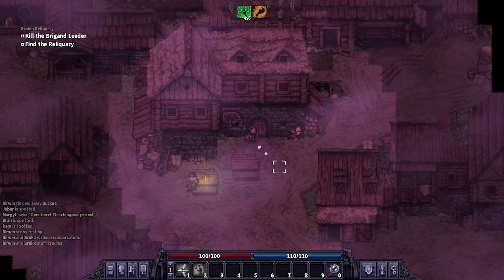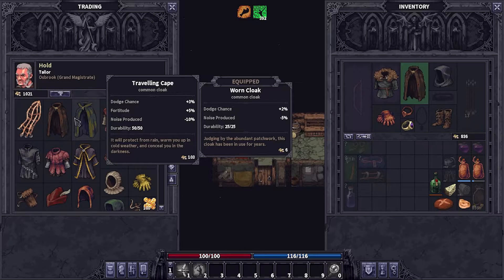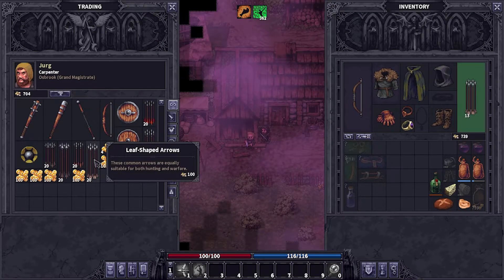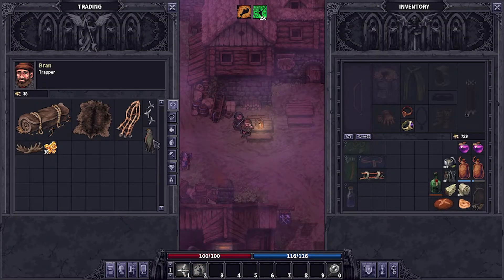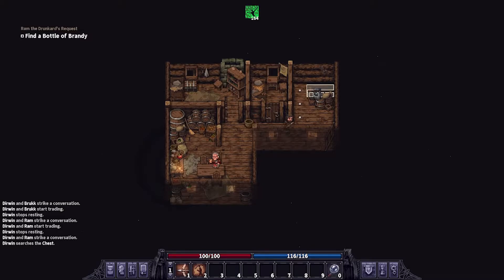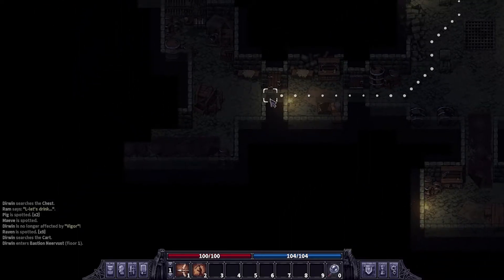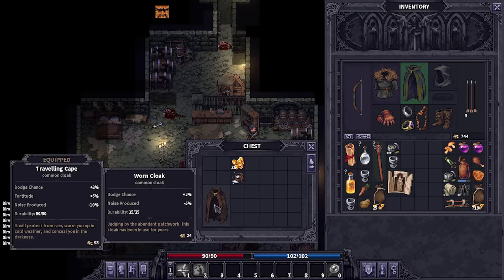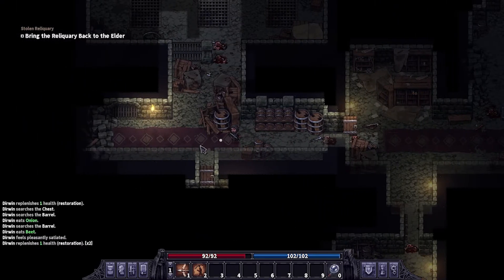We Are A PROBLEM BRUH!! WE CAN'T BE STOPPED! Unless There's A Wolf... | Stoneshard #4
We are a real problem. No one is safe. Not even that guy.